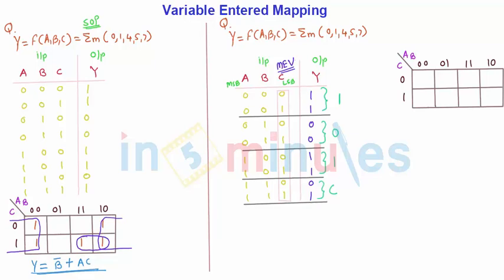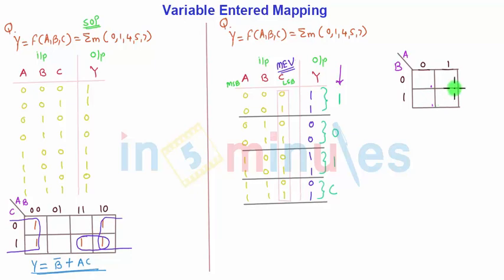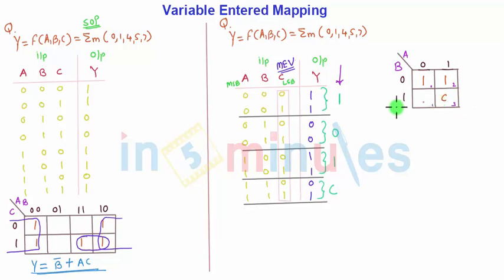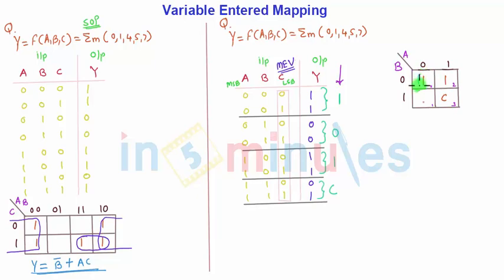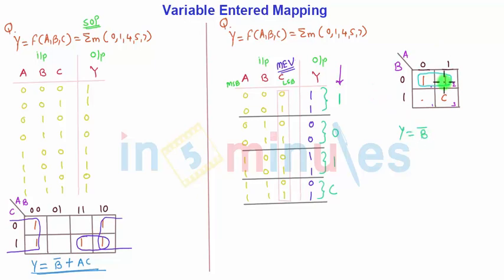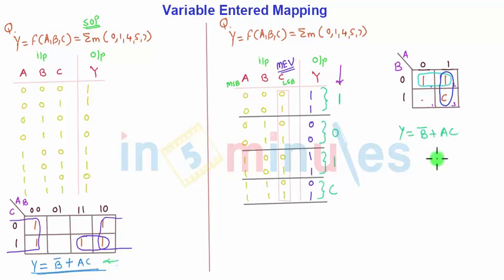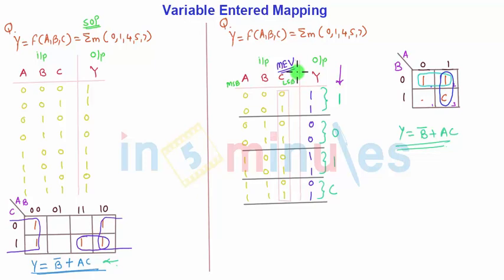Module2_Vid_40_Logic Gates and Combinational Logic Circuits_Variable Entered Mapping(VEM) (Part 2)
In this video you will learn Modification of k-map = entry of Variable in the K-map

Pre - Requisite -